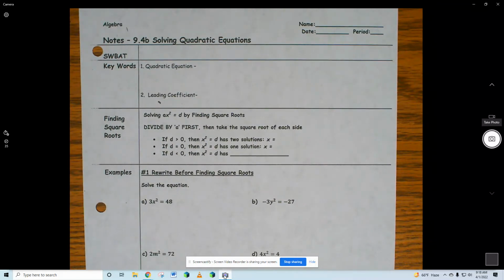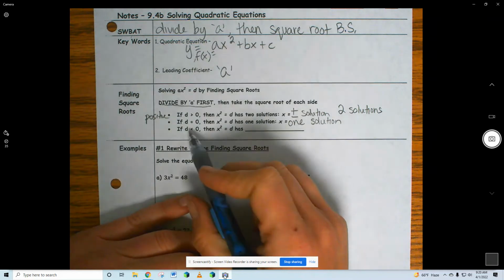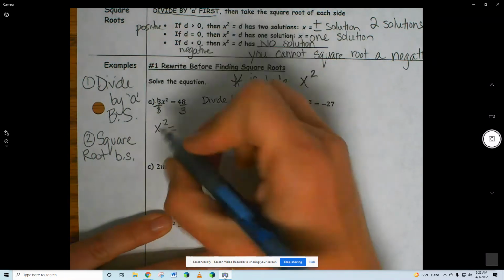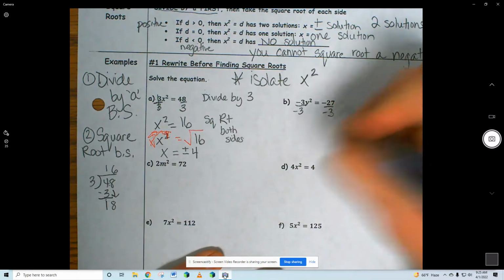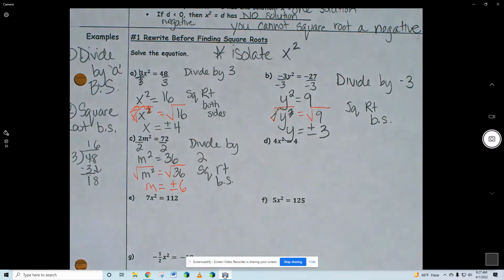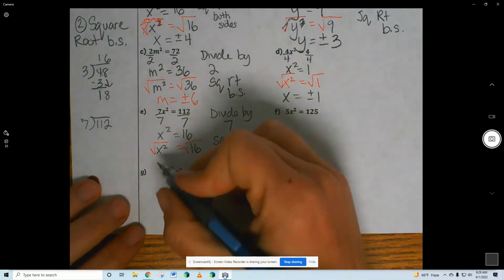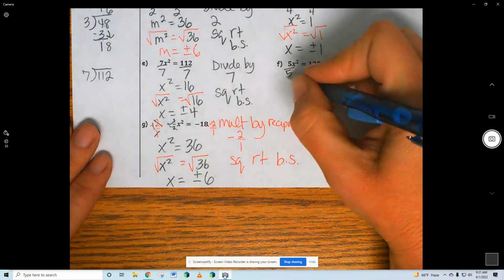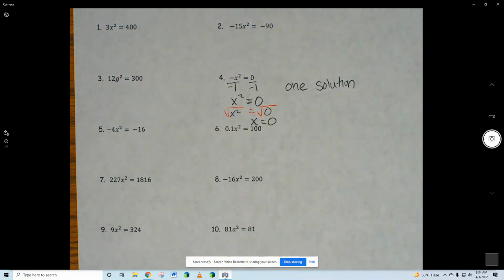Solving Quadratic Equations Day 2